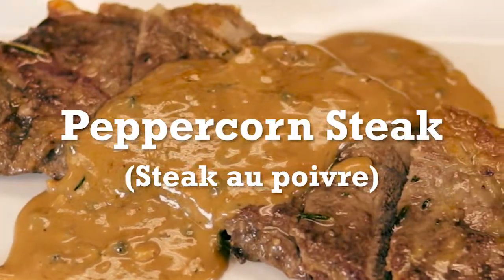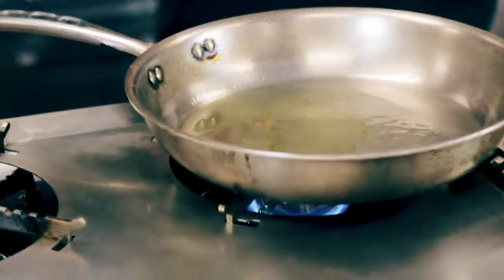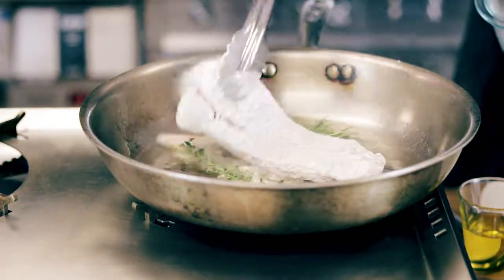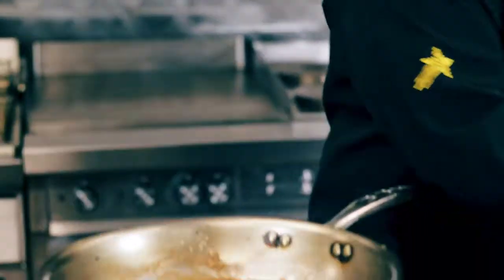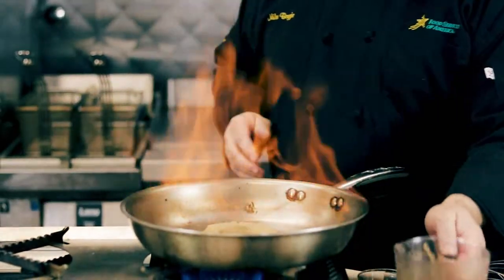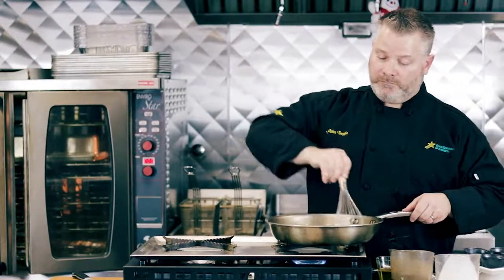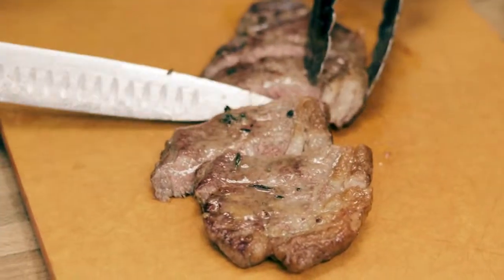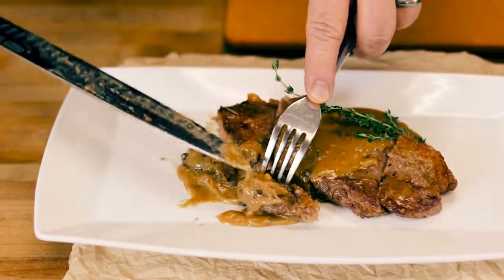Food Services of America FSA Kitchens Peppercorn Steak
Chef Miles has the heart of a poet as he uses "the angels wings of our friend the bacon" to make this luscious Peppercorn Steak in the FSA Test Kitchen.